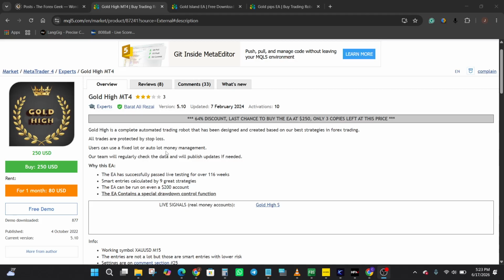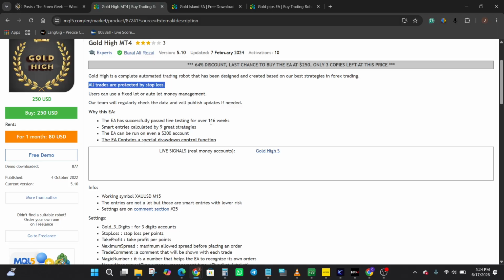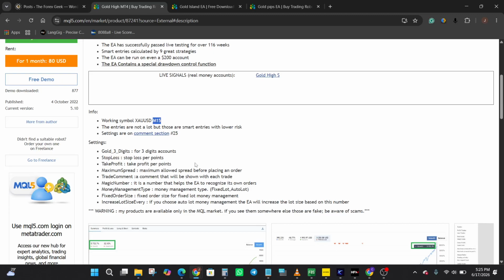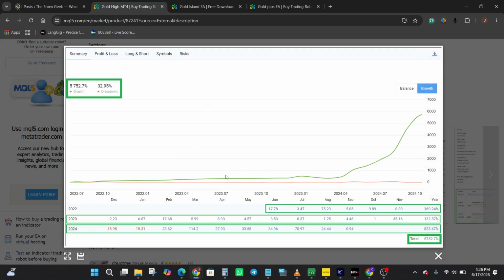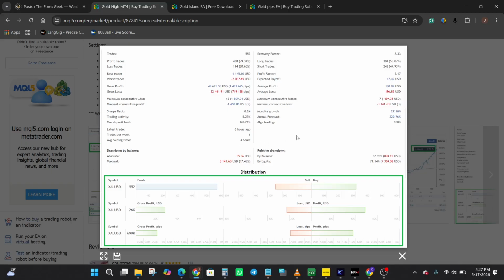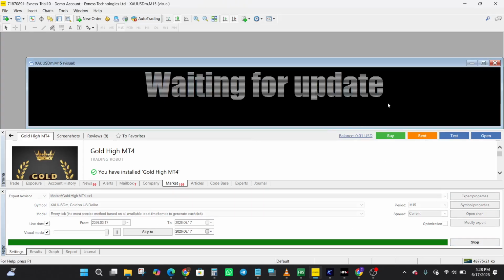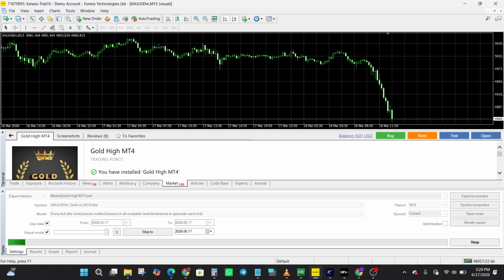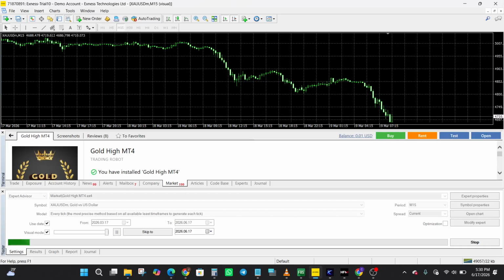Gold High EA MT4 Review – Automated Gold Trading with Flexible Money Management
In this review, I take a closer look at Gold High EA for MT4, an automated trading robot designed for XAUUSD on the M15 timeframe. The video covers the MQL5 Marketplace page, pricing, key features, money management options, trading conditions, and the historical testing information provided by the developer. I also discuss the available settings and important considerations when evaluating historical performance.